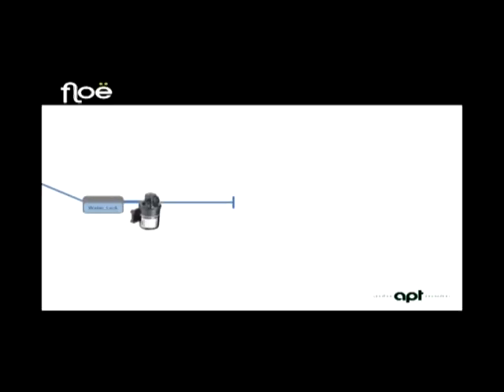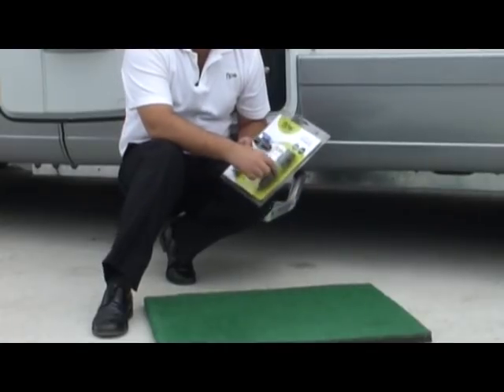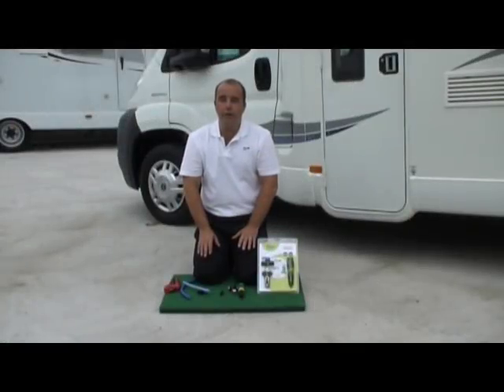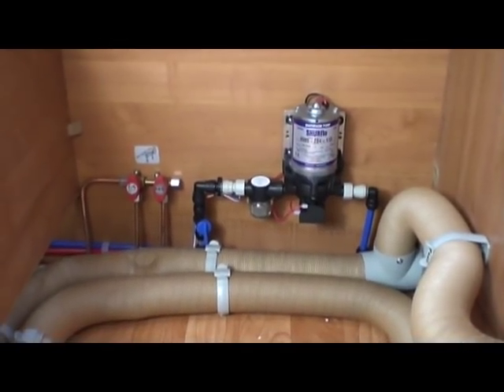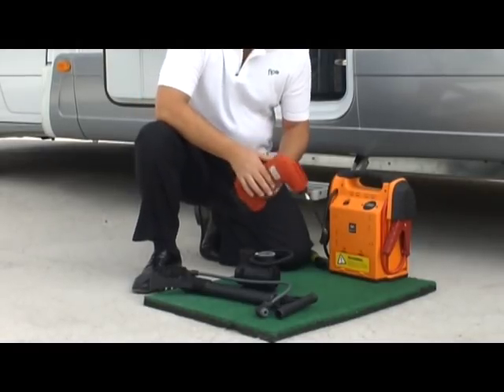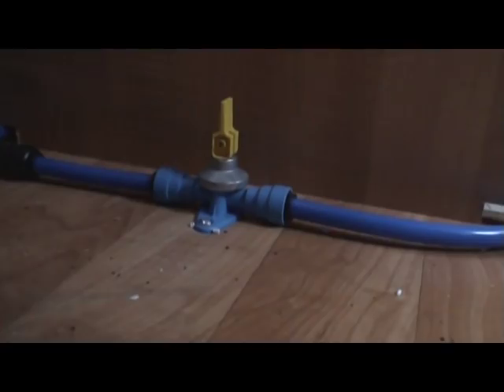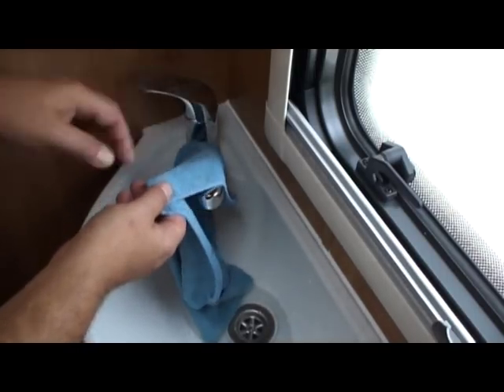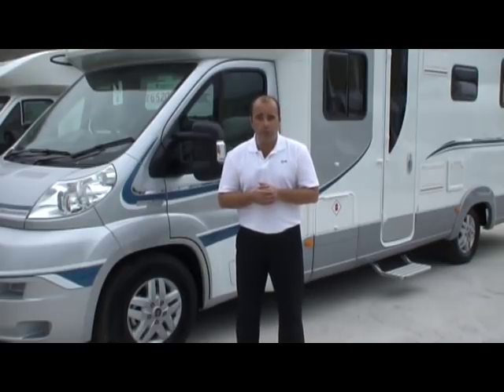Drain down and winterise a motorhome or RV with Floe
This short video demonstrates how to use Floe to drain down a motorhome, RV or motorcaravan to avoid frozen pipes and get rid of stale water.  Demos are shown in the website and supplied as part of the system